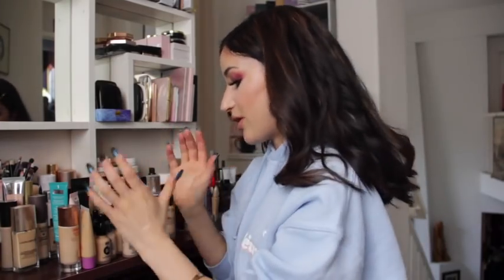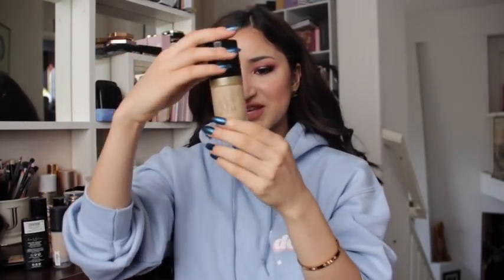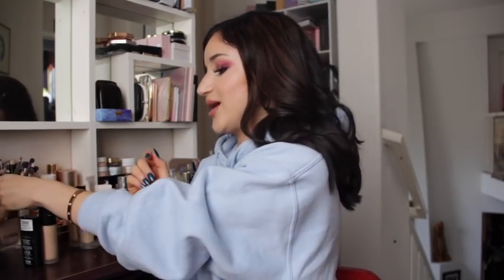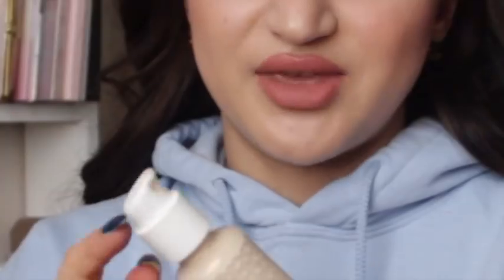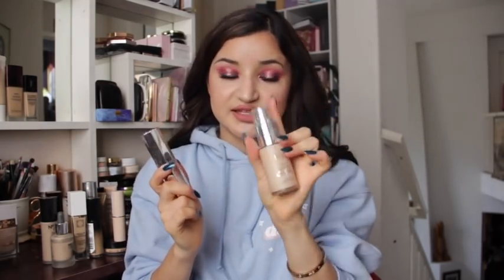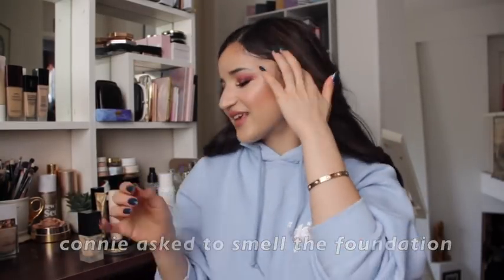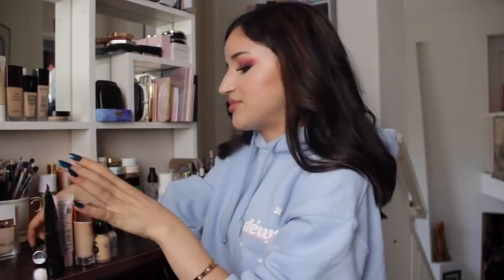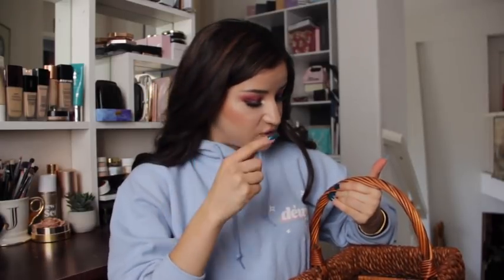HUGE FOUNDATION DECLUTTER ✰ over 50% gone! | college collection clearout ep. 2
Huge Foundation Collection + Declutter | Summer 2019

Reach out to Julia/management at

➼FAQ➼
Q. What SPF do you wear?
A. My daily SPF is either La Roche Posay Anthelios SPF 50 or Ozeaderma Antioxidant Sunscreen, SPF 35.  Perfect for use under makeup.  Use my code if you want! (JULIA5)
A:  My best shade matches are Too Faced Almond, Anastasia Beverly Hills 210N, Fenty 140, and Tarte Fair-Light Neutral.
A. Dry to normal, sensitive!
A: I'm a full-time pre-med student pursuing my bachelor’s at UCLA.  YouTube is my part-time job.